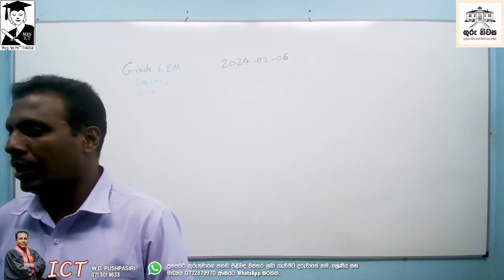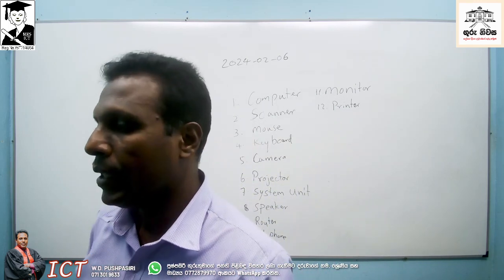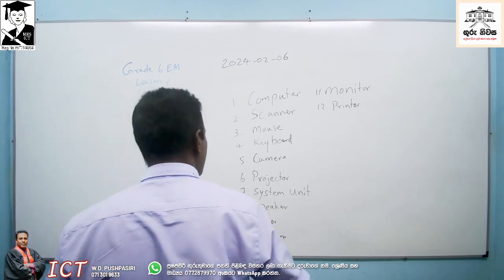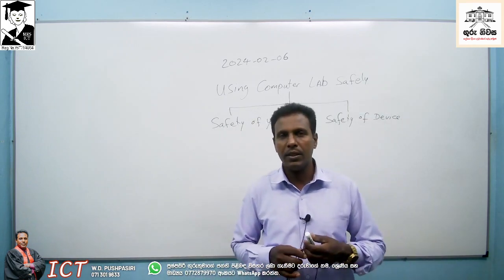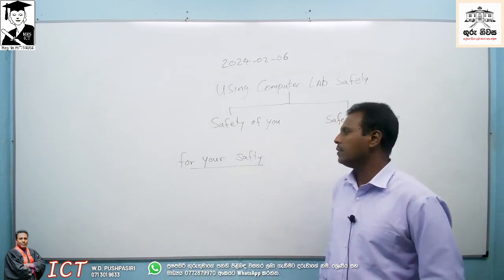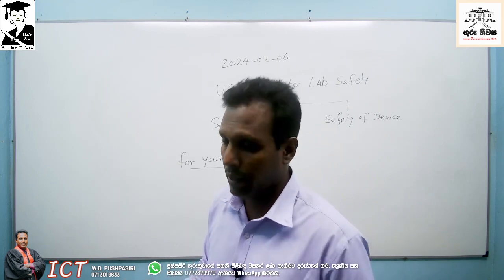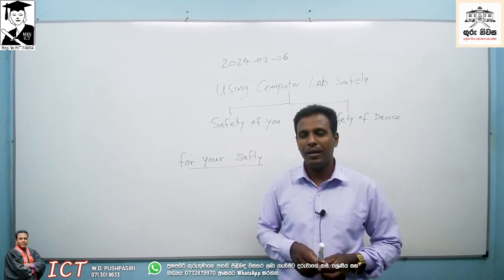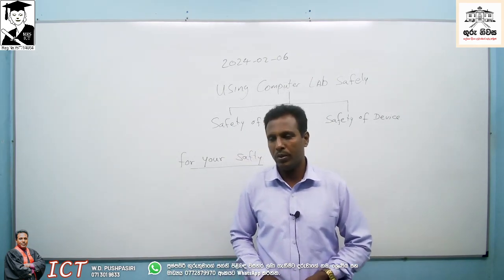ICT Grade 06 Unit 02 Computer Laboratory Part 01 English Medium 2024 02 06